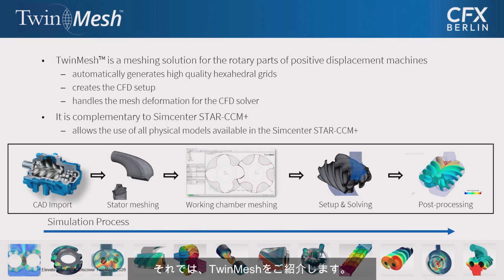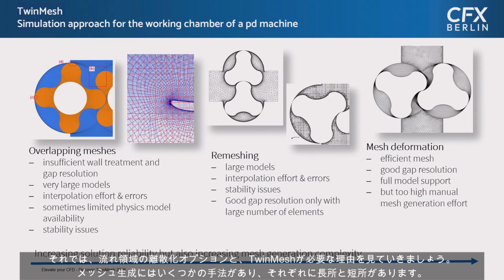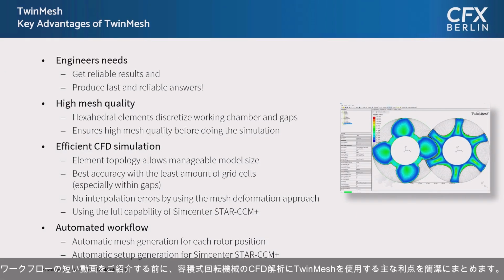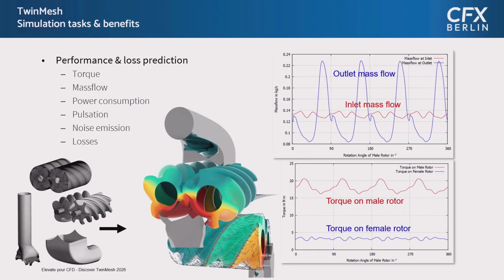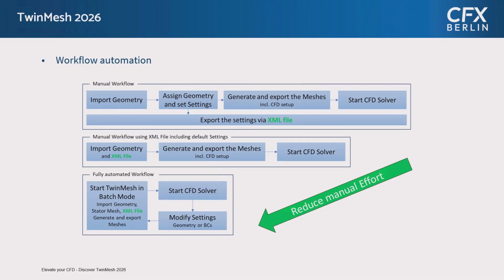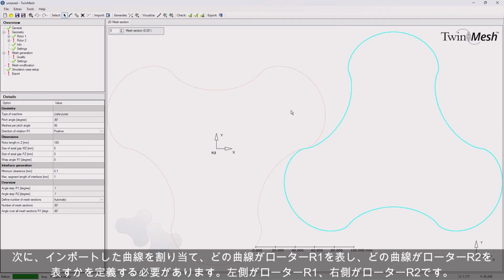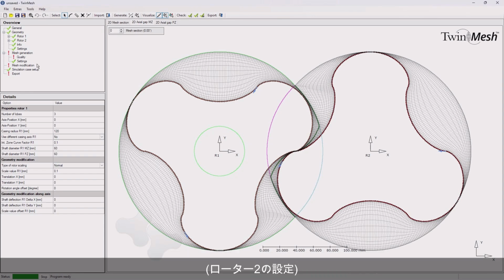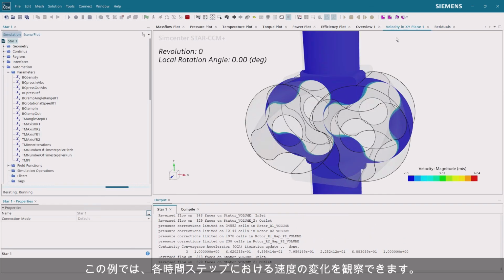革新的なCFD解析用メッシュ生成テクノロジー「TwinMesh™」のご紹介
容積式回転機械のCFD解析に特化した革新的なメッシュ生成ソフトウェアTwinMeshを紹介します。シーメンス社STAR-CCM+との統合ワークフローで解析設定時間を大幅に短縮し、メッシュ品質と解析精度の向上で解析結果の高い信頼性を実現させるメッシュ生成戦略を採用する必然性について、ワークフロー統合のためのスクリプティングと自動化、新メッシュ生成アルゴリズムなど新機能を交えて説明します。